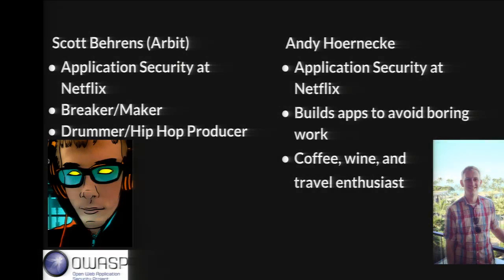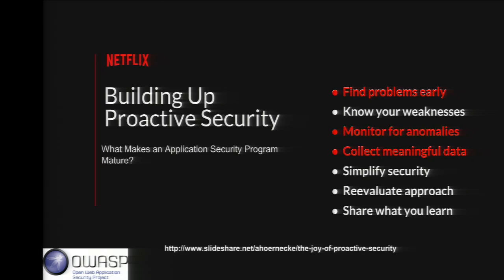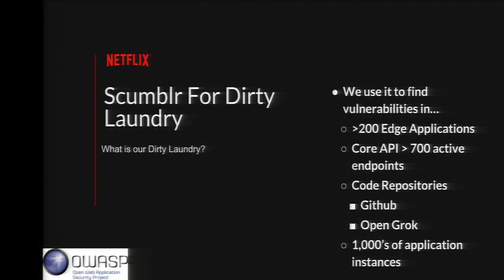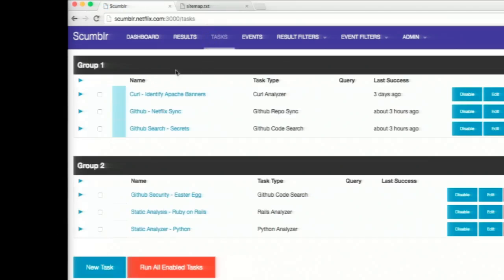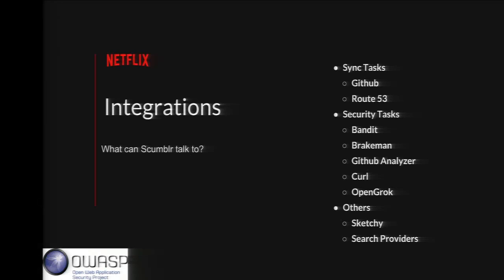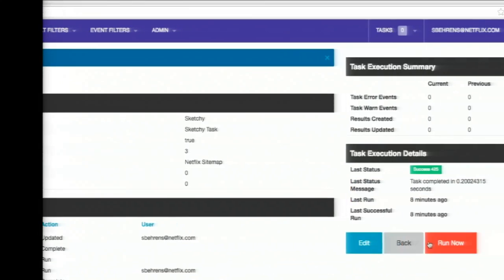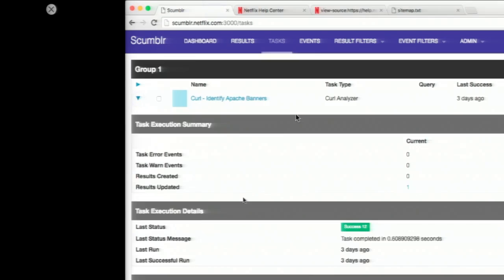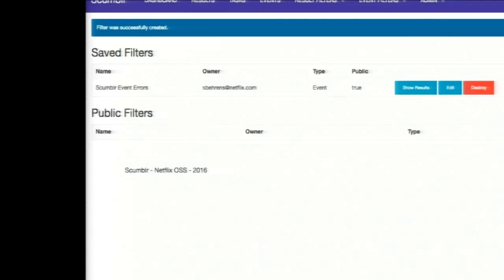Cleaning Your Applications' Dirty Laundry with Scumblr - AppSecUSA 2016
Cleaning Your Applications' Dirty Laundry with Scumblr

Like many cutting-edge companies, the environment at Netflix is constantly changing. New applications are deployed everyday, code is pushed every hour, and systems are spun-up and down at will to support changing demand patterns of online video streaming. This, combined with Netflix's 100% cloud model, provides significant challenges in understanding our assets, the risk they pose, and the vulnerabilities they expose.

In order to help address these issues we developed and released an open-source tool call Scumblr in 2014. Scumblr was initially focused on the outside--find interesting intelligence from the Internet and bring it to our attention. Internally at Netflix, however, we've set our sights on new challenges and have found new and innovative ways to use the Scumblr platform to make an AppSec engineer's life a little bit easier. Through a series of small tweaks as well as larger architectural changes, Scumblr has become a versatile tool that allows us to track a wide range of information including changes to endpoints on netflix.com, risk profiles for each application in our environment, and the status of vulnerabilities across a thousands of applications. We've made changes to Scumblr to make it faster, more flexible, and more powerful and we're ready to share these changes with the open source community.

Attendees of this talk will get an understanding for how we designed a tool that has been successful in tackling a broad range of security challenges. We'll share our latest uses for the tools include details on how we're using Scumblr for vulnerability management, application risk tracking and other uses. Finally, we'll discuss how you can replicate what we've done by sharing new plugins that integrate with Arachni, AppSpider, Github, while also showing just how easy it is to create new integrations that open up new opportunities for automation, data collection and analysis.

Speakers

Scott Behrens
Netflix
Scott Behrens is currently employed as a senior application security engineer for Netflix. Prior to Netflix Scott worked as a senior security consultant at Neohapsis and an adjunct professor at DePaul University. Scott's expertise lies in both building and breaking for application security at scale. An avid coder and researcher, he has contributed to and released a number of open source tools for both attack and defense.

Andrew Hoernecke
Netflix
Andy Hoernecke is a Senior Application Security Engineer on the Product and Application Security Team at Netflix where he spends his time on security automation, identifying and driving systemic security improvements to the Netflix architecture, and developing open source security tools.